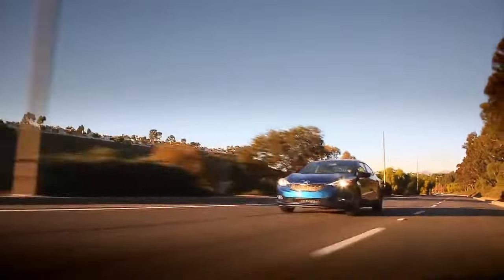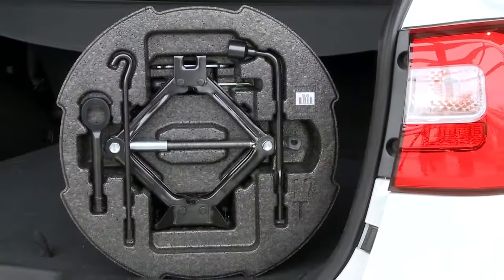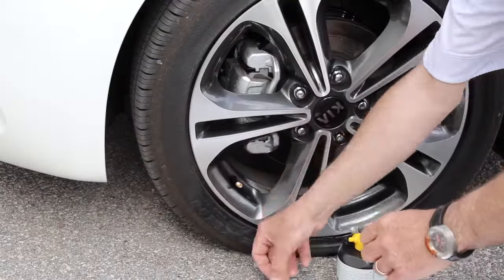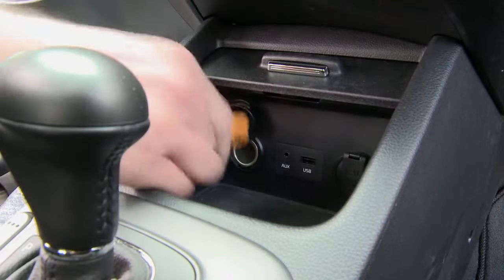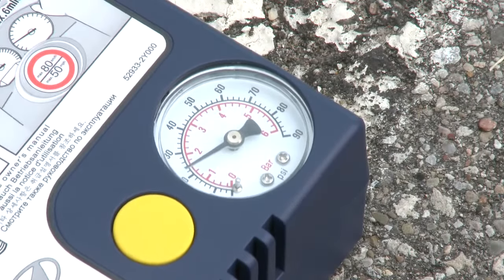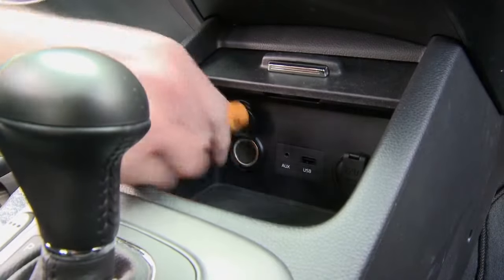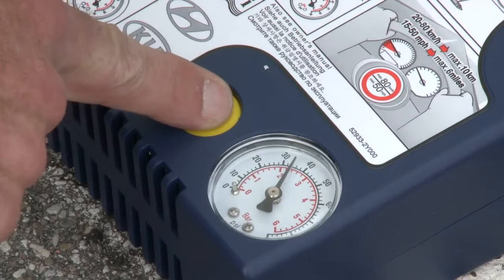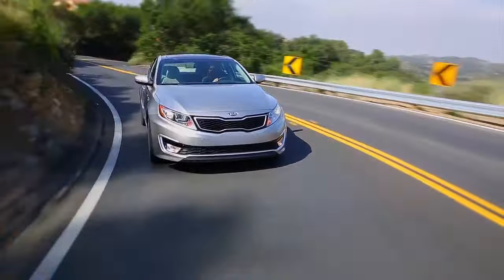Kia Tire Mobility Kit Guide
KIA Owners: Kia Tire Mobility Kit Guide